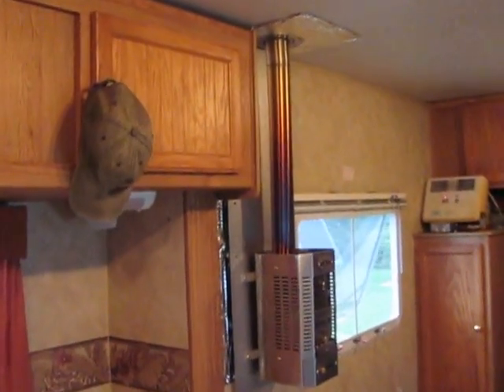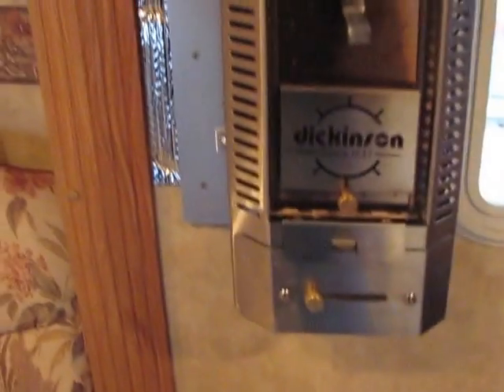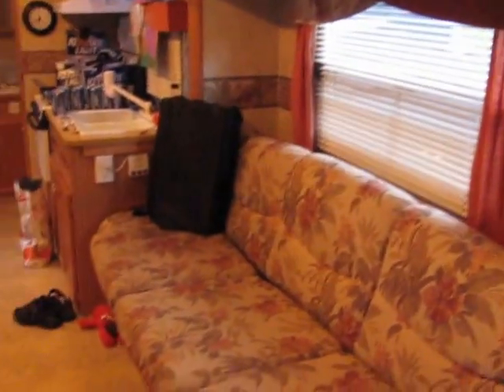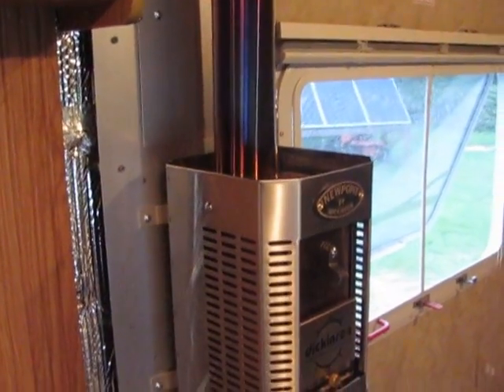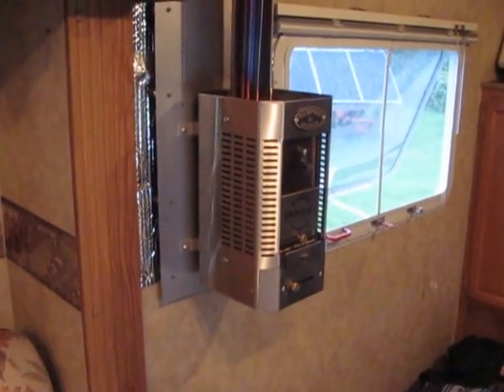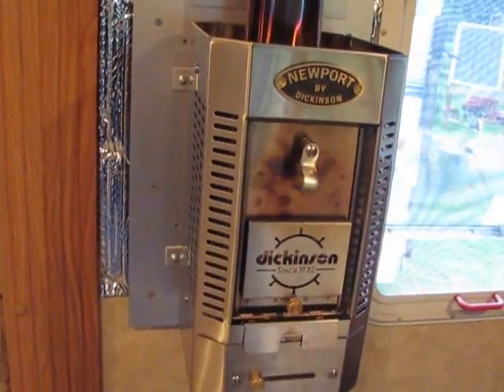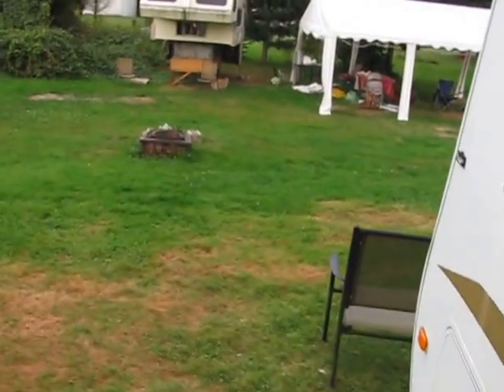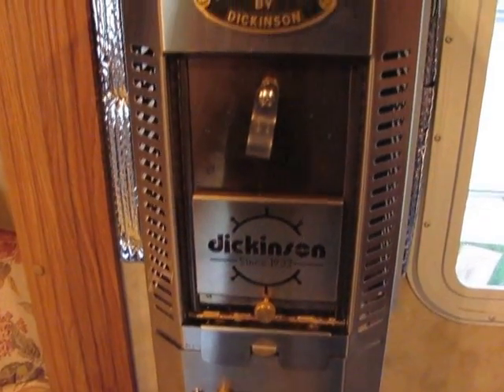Dickinson Marine 00-NEWSF Newport Solid Fuel Heater,, review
It does work,, but I have to make it work better